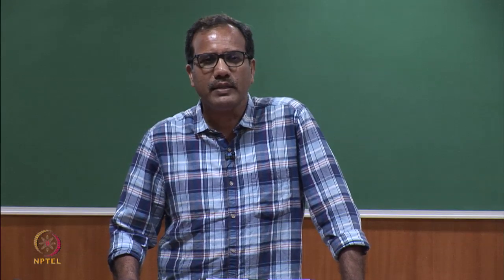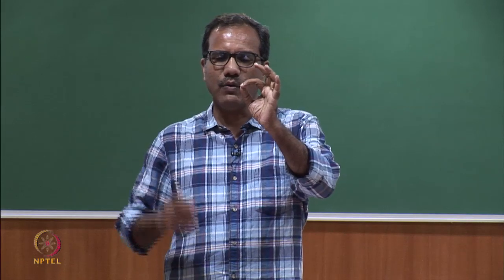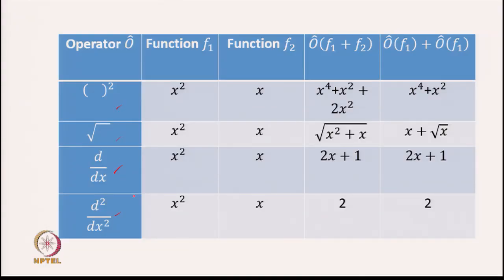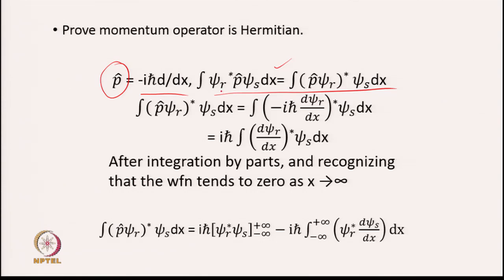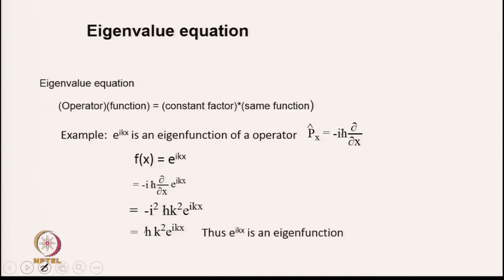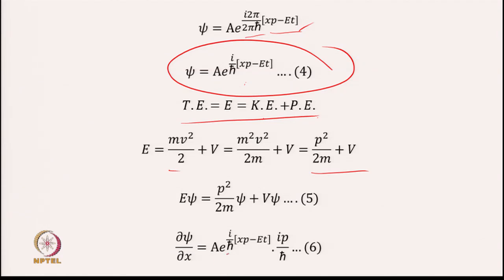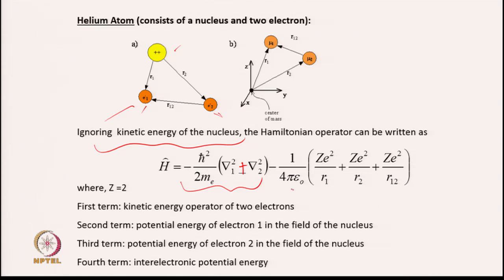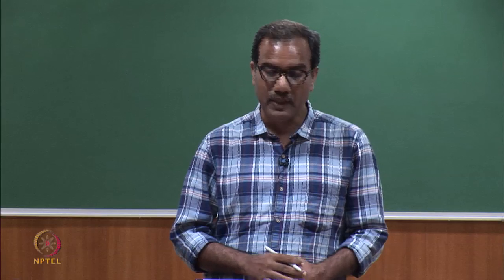Introduction to Spectroscopy - V